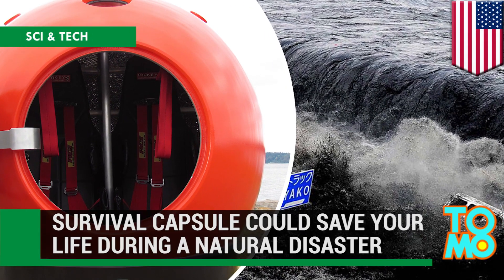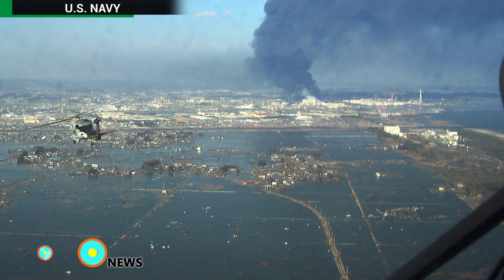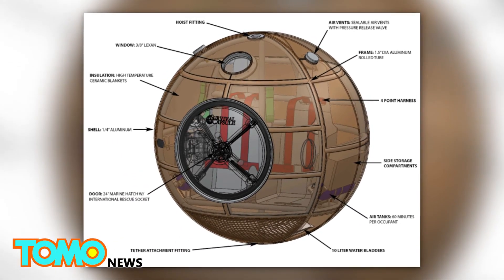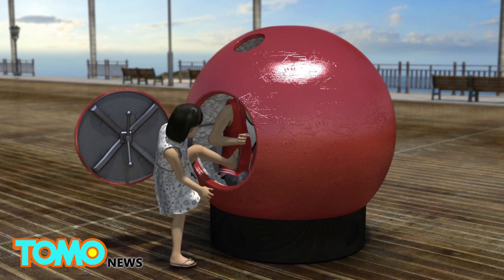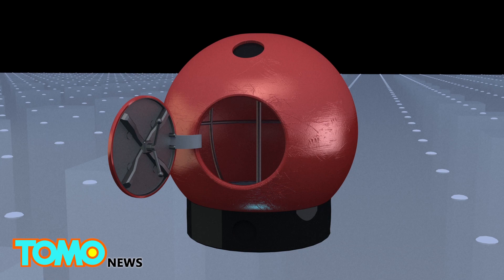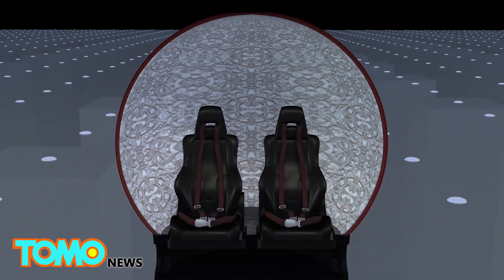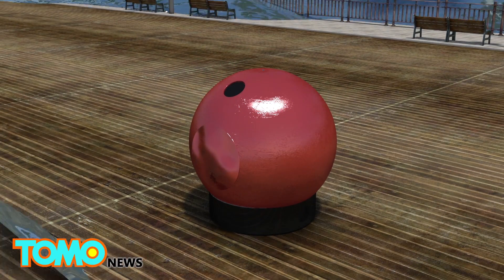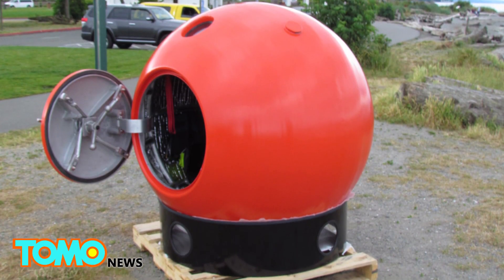Natural disaster survival pod: Survival Capsule inspired by 2011 Japan tsunami - TomoNews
MUKILTEO, WASHINGTON — A new emergency shelter, the Survival Capsule, was designed to help save lives during a tsunami.

The 2011 tsunami off Japan's coast that was triggered by the Tōhoku earthquake, killing almost 16,000 people and injuring 6,000 more, was what inspired Julian Sharpe and Scott Hill to create the Survival Capsule. Sharpe and Hill designed to capsule with the less-mobile — the elderly, the infirm, and the young — in mind.

The Survival Capsule team entered the concept in a May 2011 NASA Tech Brief competition and placed ninth out of 350 entries.

In emergency situations, the survival capsule could act as a safety shelter for those who have problems evacuating, especially on last-minute's notice.

The capsules are spherical metal cages sheathed in aircraft-grade aluminum shells to absorb impact. The internal walls are lined with ceramic thermal blankets to protect passengers from extreme heat. Each capsule is equipped with 60-minute air tank in case it is submerged under water.

Tsunami waves typically move at around 25 mph, but the Survival Capsule's tests have found that the capsule can withstand impacts from objects at up to 75 mph.

Capsules are available for pre-order in five different capacities ranging from two to 10 people each, with varying seating designs.